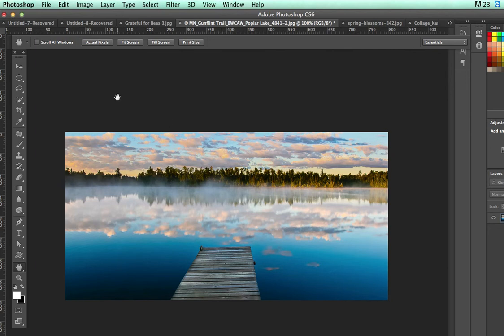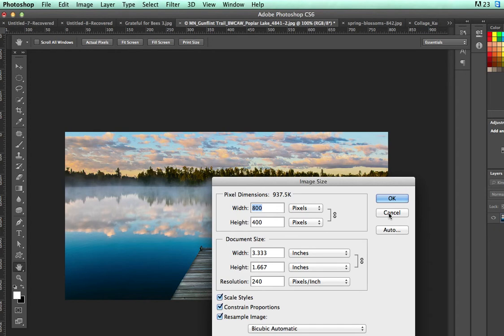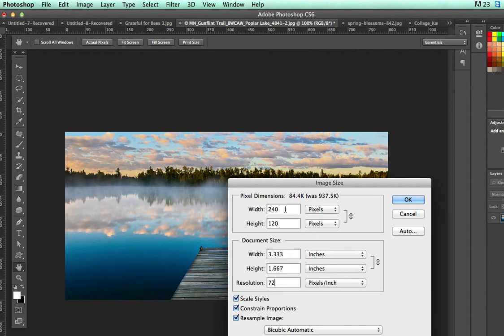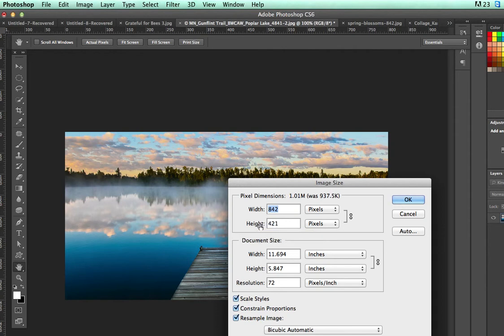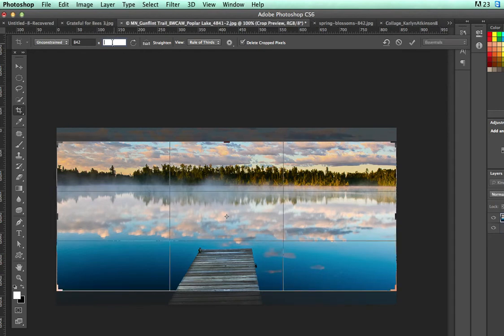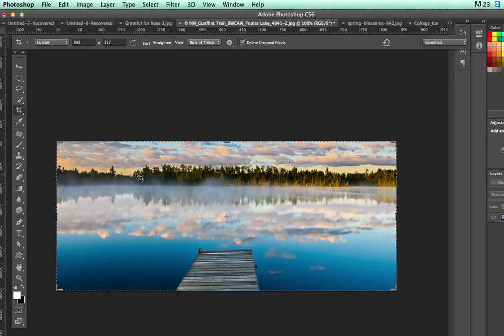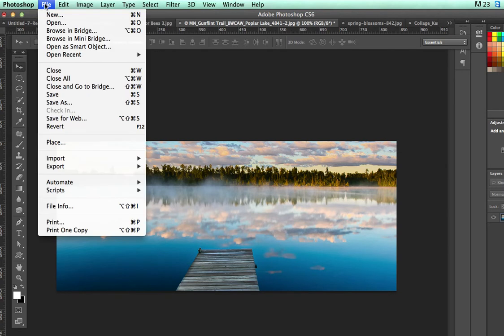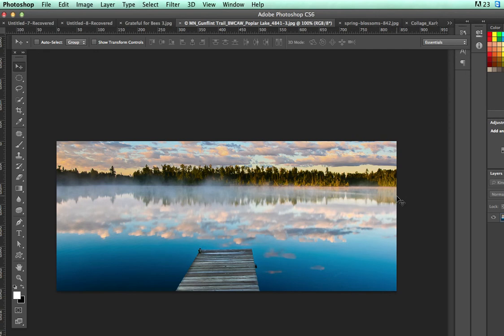resizing slideshow images 3